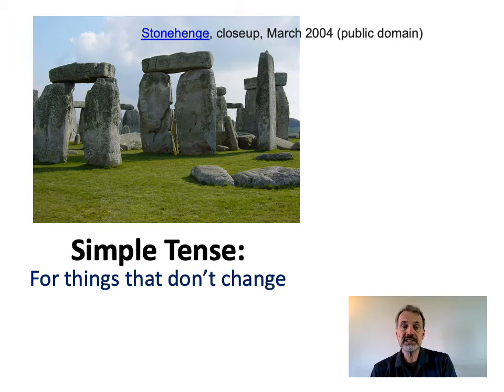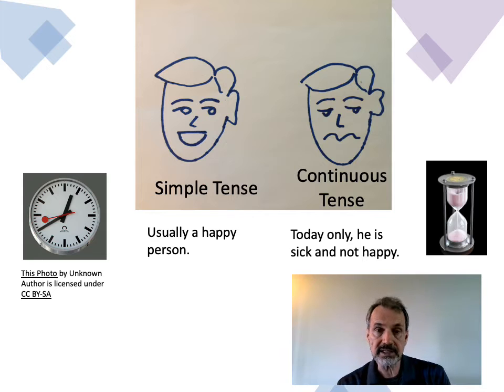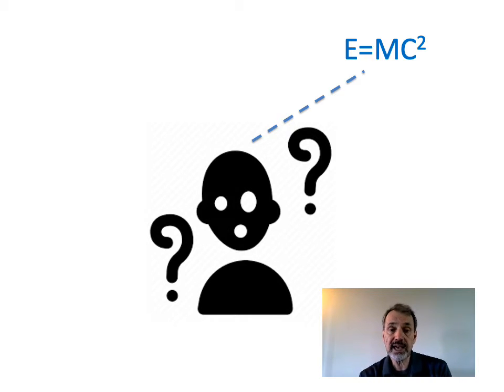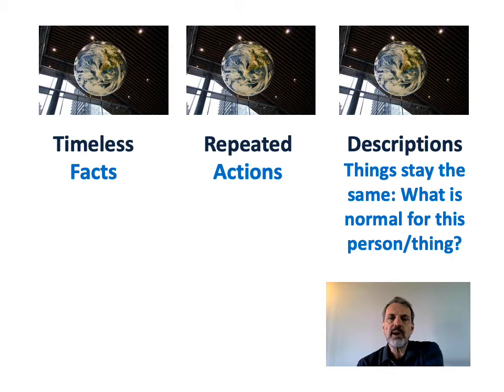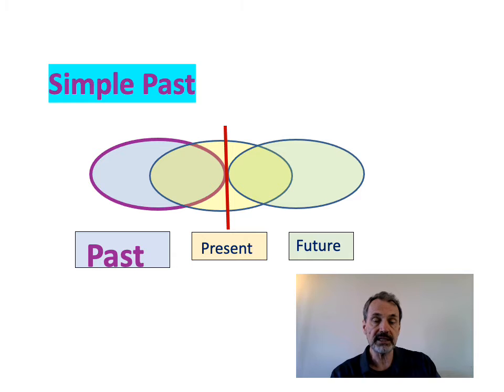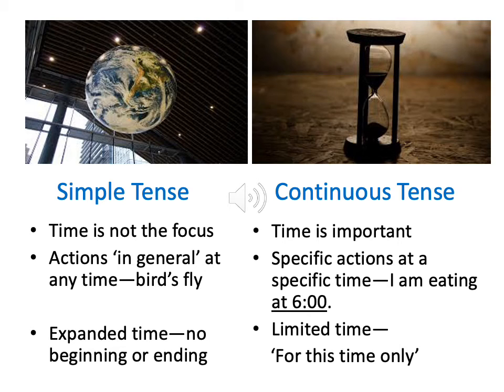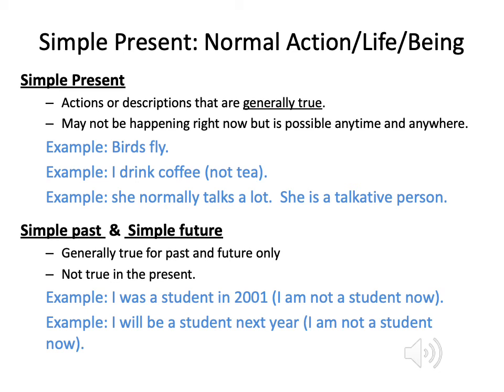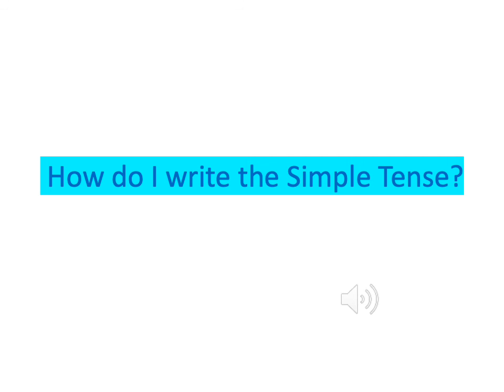Simple Tense Verbs Part 1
This video explains how and when to use Simple Tense verbs in English.

There is a free online and pdf version of an Open Education Resource (OER) university level Grammar textbook available, written by the producer of these videos.  A link to the textbook can be found below.  There are also PowerPoint presentations on the Simple, Continuous and Perfect Tense Verbs available through links in the textbook.  The production of this textbook was funded by Kwantlen Polytechnic University of the Province of British Columbia, Canada.  It is has five campuses, which are located in the Metro Vancouver and Fraser Valley regions of British Columbia, Canada.  Below, also find There are also PowerPoint presentations with narration, available for classroom or online use.  The grammar explanations are copyrighted, but the exercises are under a special copyright which allows anyone to modify or add to the exercises (see copyright restrictions on the textbook webpage.

2. PowerPoint Presentation on Simple Tense Verbs
PPT Present Part 1 Simple Verbs.pptx
3. PowerPoint Presentation on Continuous Tense Verbs
PPT Present Part II Cont Verbs.pptx
4. PowerPoint Presentation on Perfect Tense Verbs
Perfect Tense Narrated Presentation.pptx